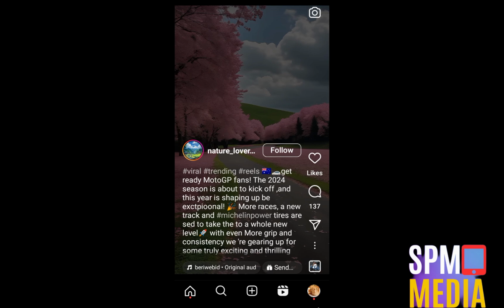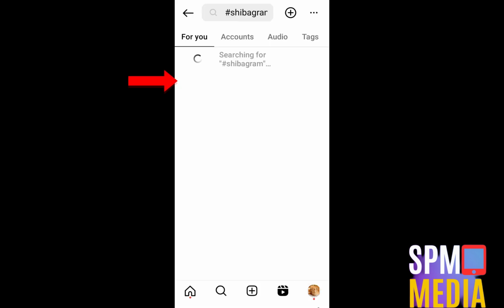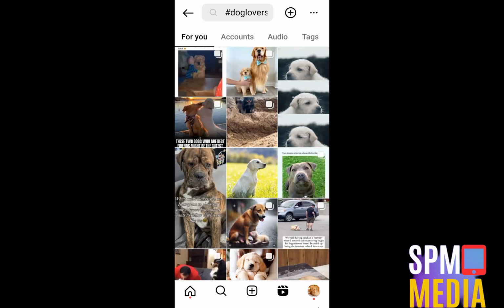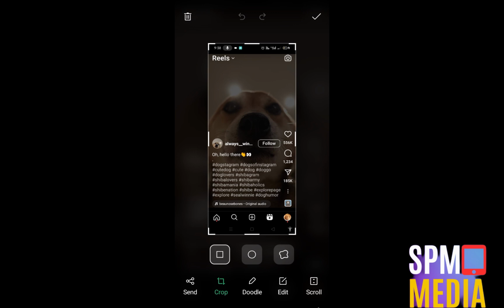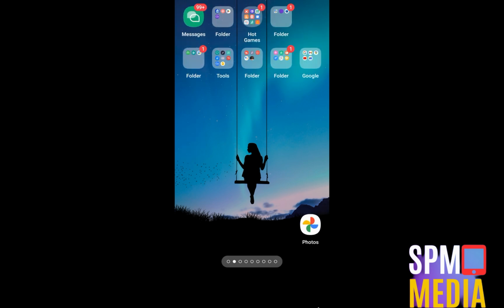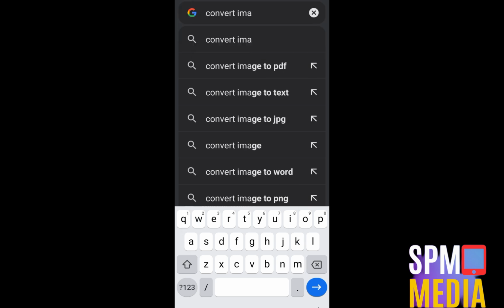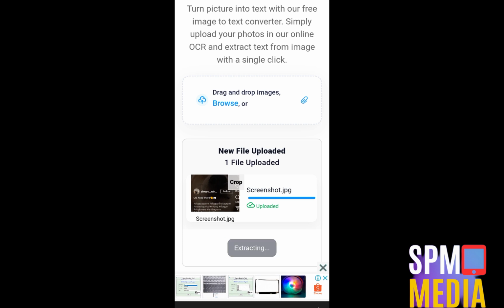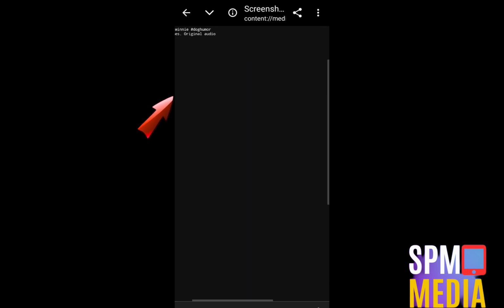How to Copy Hashtags on Instagram Reels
Within this tutorial, you'll discover the simple steps to copy hashtags from Instagram Reels on your phone. Whether you're looking to save hashtags for later use or share them with others, this guide will walk you through the process.